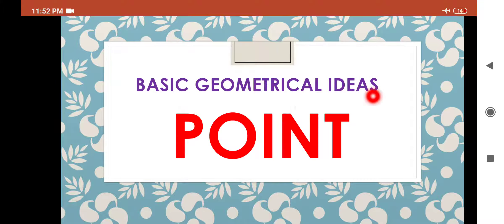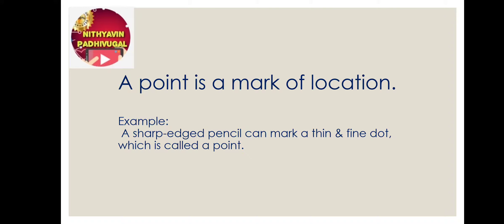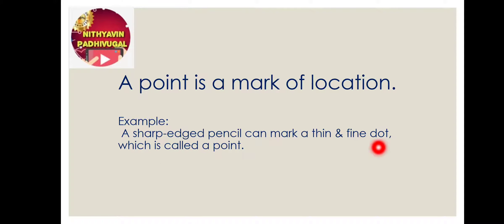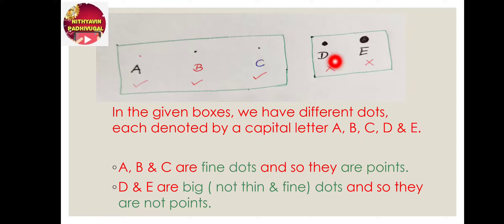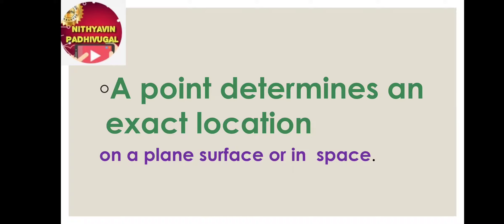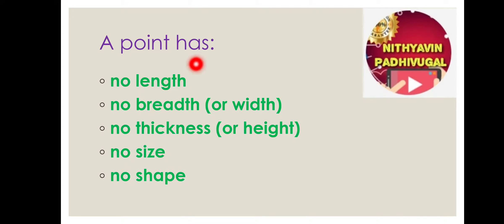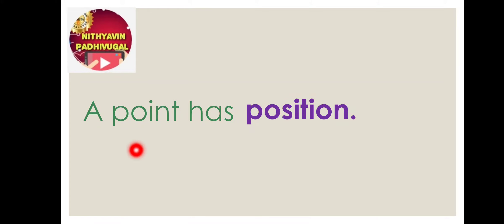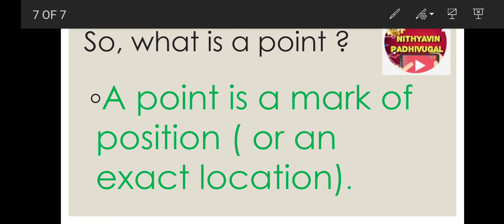POINT | BASIC GEOMETRICAL IDEAS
What is a point?
What is not a point?
What does a point have?
What does  not a point have?